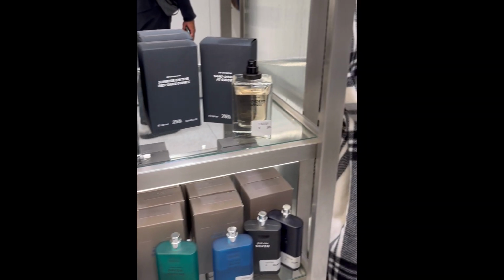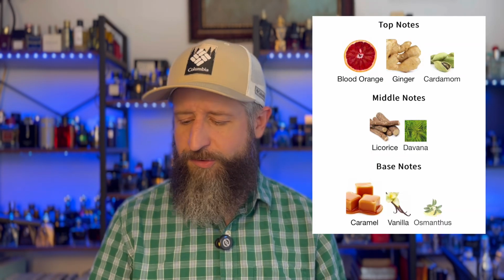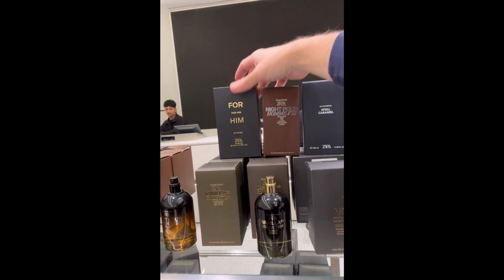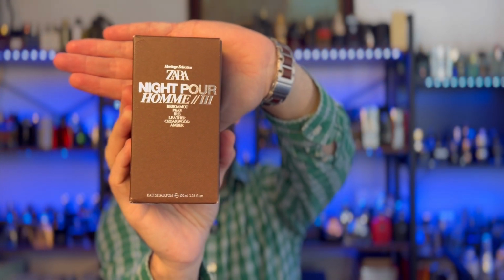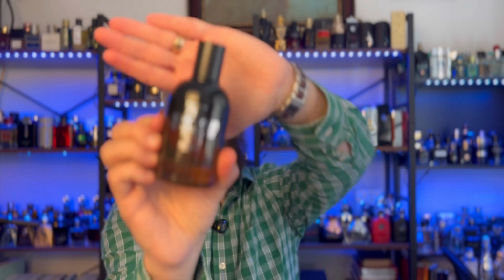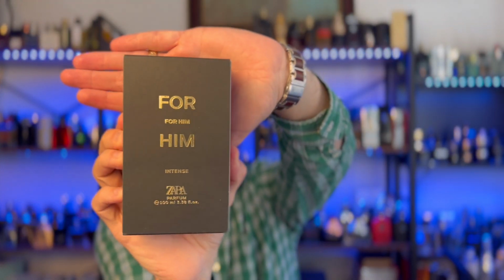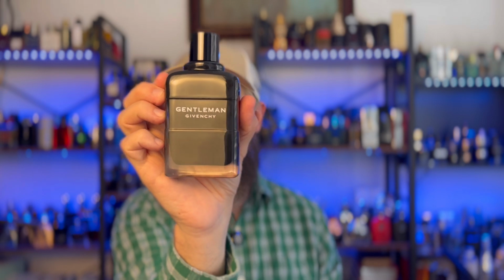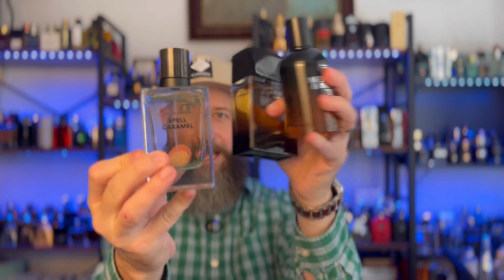I FOUND THE BEST ZARA FRAGRANCES! | Inspired by Dior, Prada, Givenchy, Parfums de Marly, & More!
In this video we take a trip to Zara to test and purchase some amazing fragrances. I talk about or review:

Zara Night Pour Homme III
Zara for Him Intense
Zara Spell Caramel
Zara Red Leather
And several others…

I picked up some Zara fragrances that are inspired by Dior Homme Intense & Dior Homme Parfum, Givenchy Gentleman EDP, Parfums de Marly Habdan & Prada L’homme. Some are dupes or clones and others heavily inspired by these colognes.

For my tastes, I found the very best Zara fragrances for men!